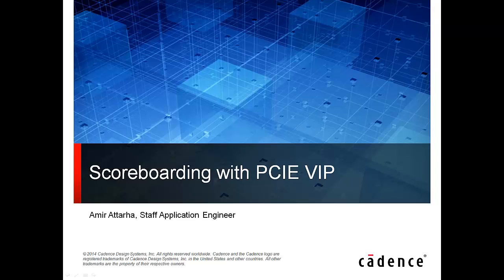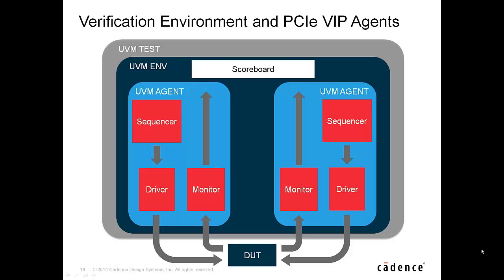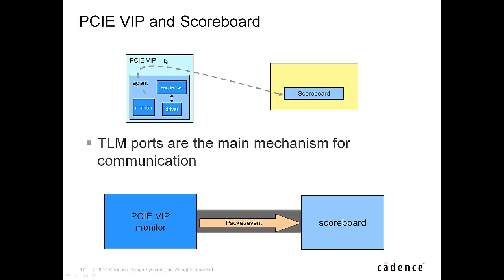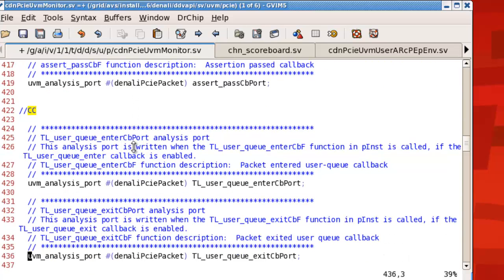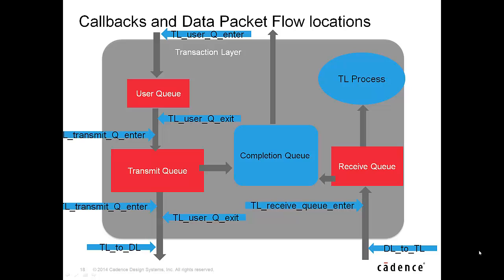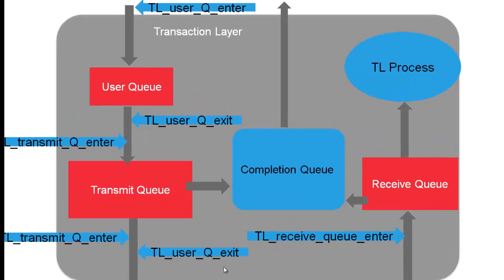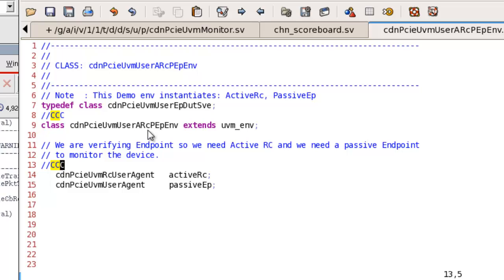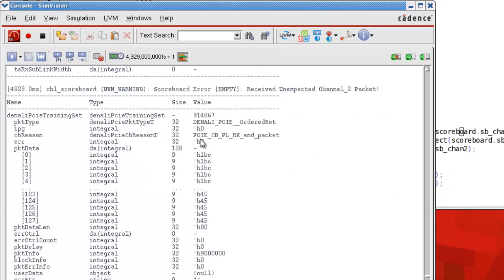Scoreboarding with PCIE VIP